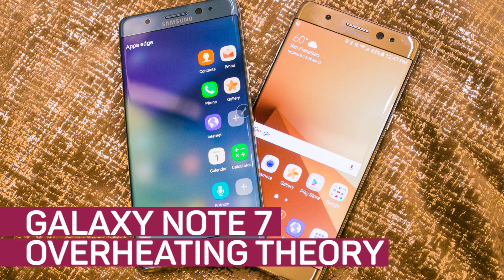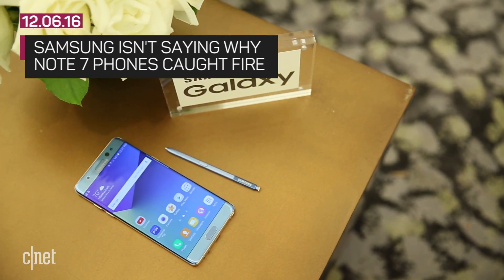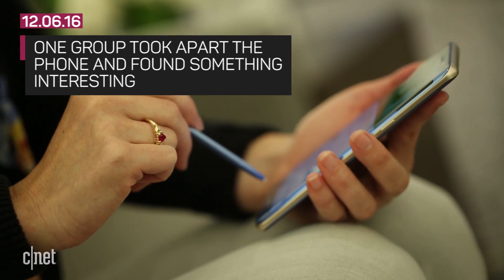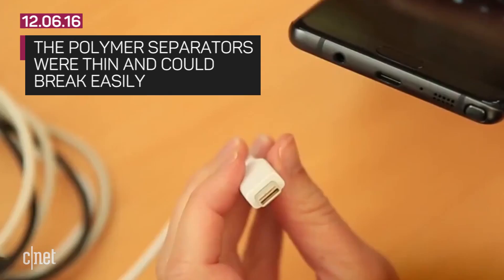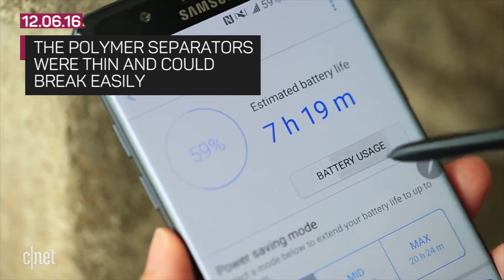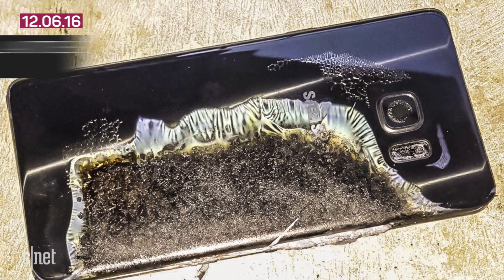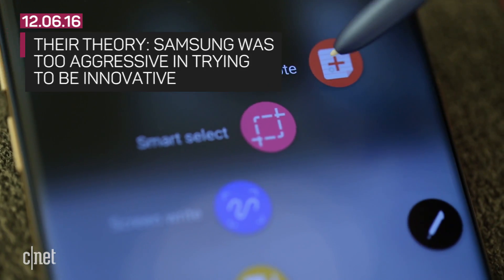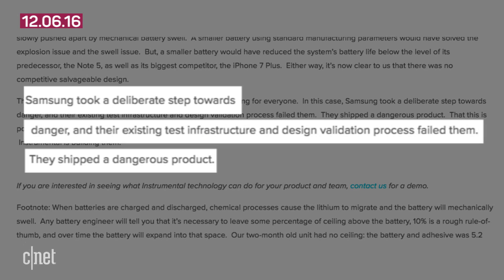Galaxy Note 7 fires may be to blame on tight battery (CNET News)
An independent engineering consultancy firm says Samsung was too aggressive in the design of the Note 7, taking design risks that led to the phones overheating.

Follow CNET on Snapchat: CNETsnaps